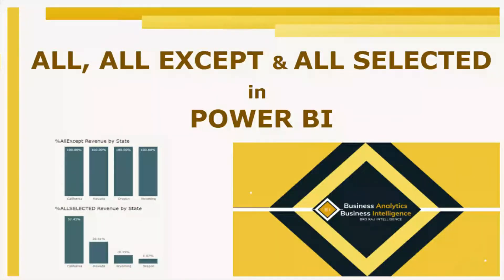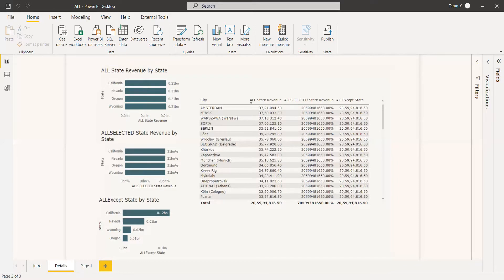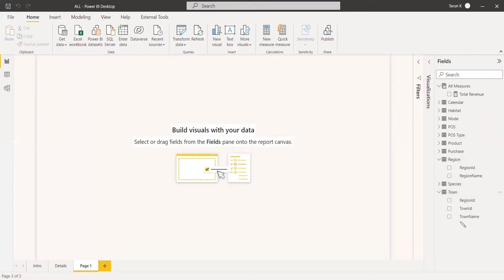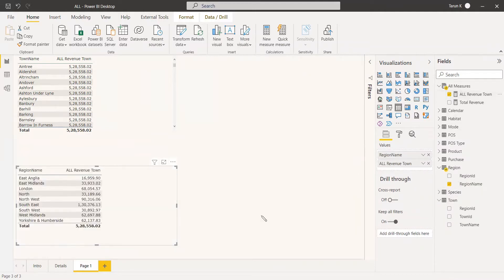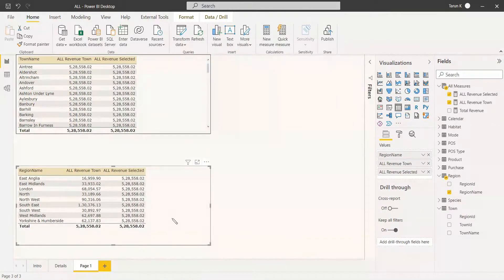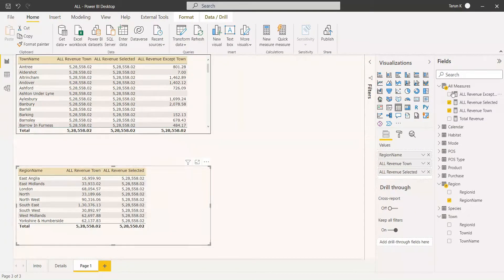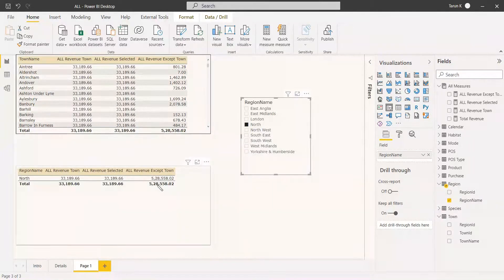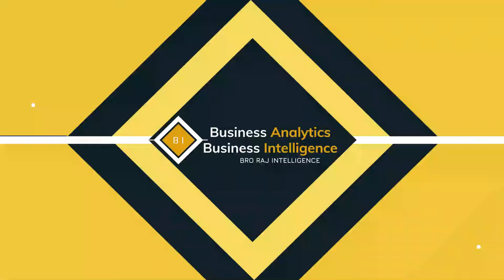Advanced DAX | All, AllExcept, AllSelected | % Calculation | power BI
All three DAX filters are used to unfilter the column.
We can use these in different scenarios

Introduction to Power BI (videos)